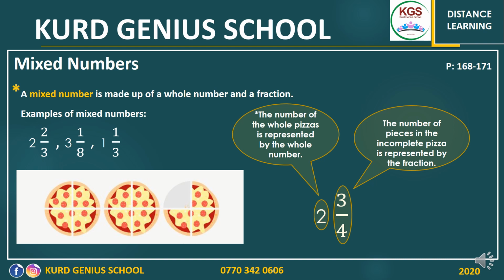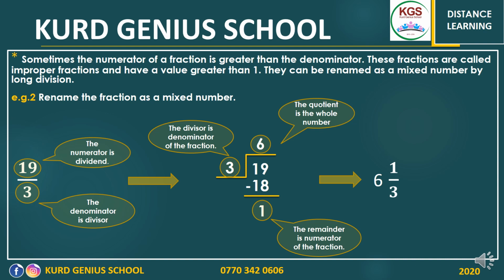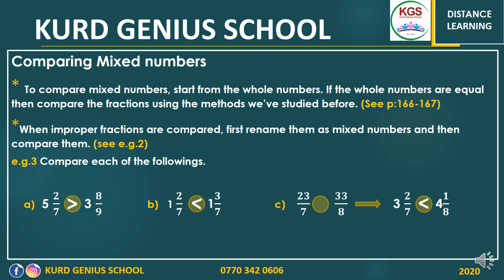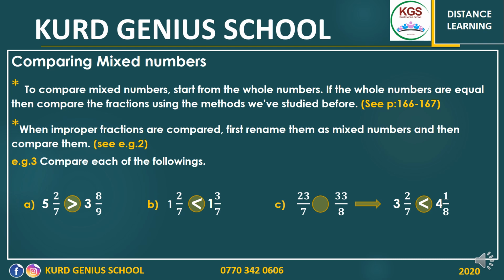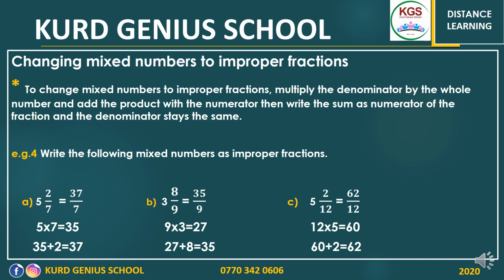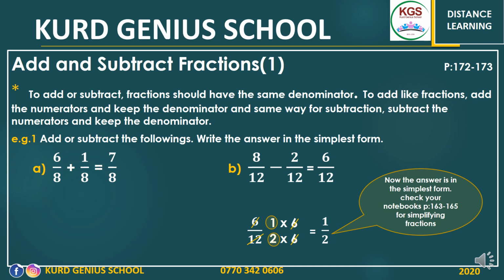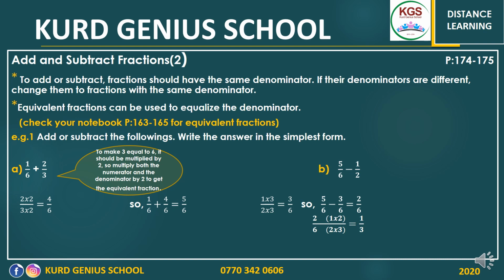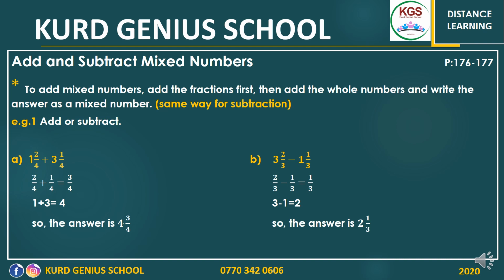Grade 4 - Math - Mixed Numbers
Grade 4
Math
Chapter 9 - Lesson 3
Topic : Mixed Numbers
Teacher : Shabanu Shapur